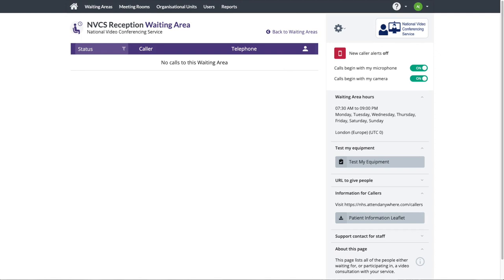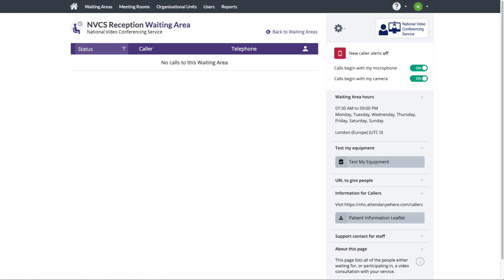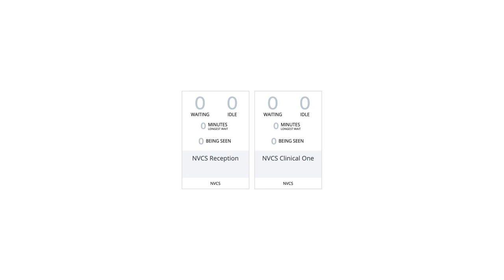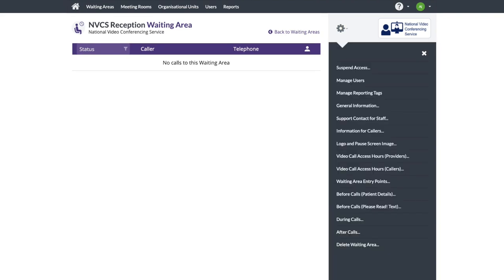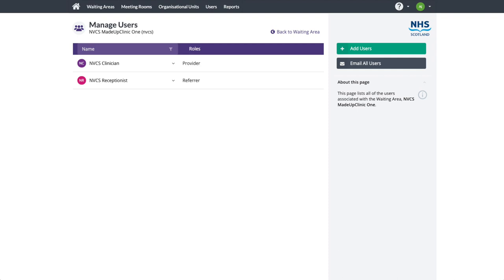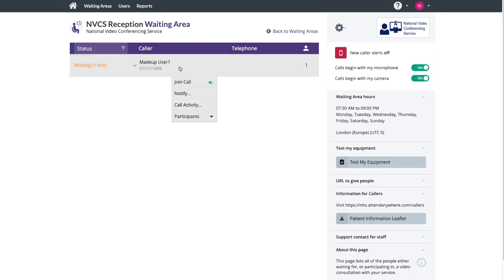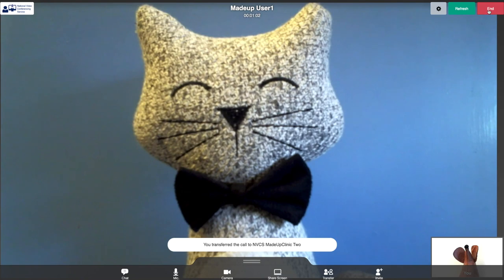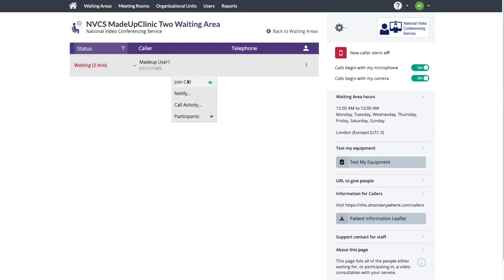Near Me: Referrer Roles and Receptions (old version)